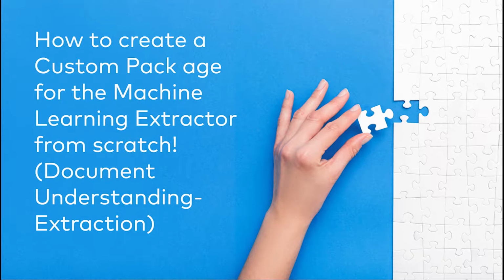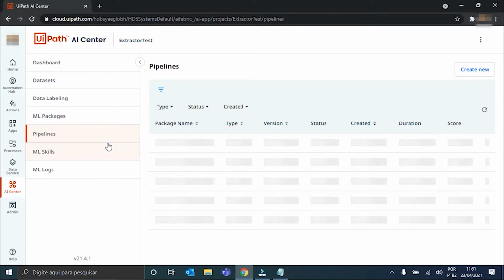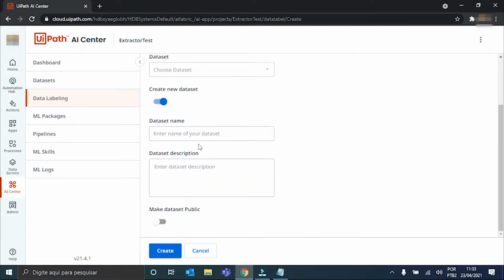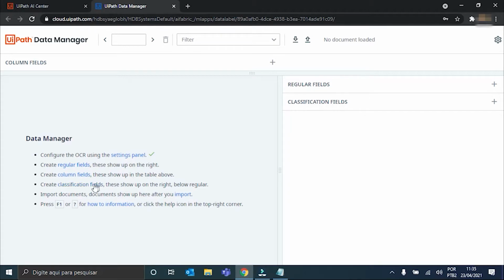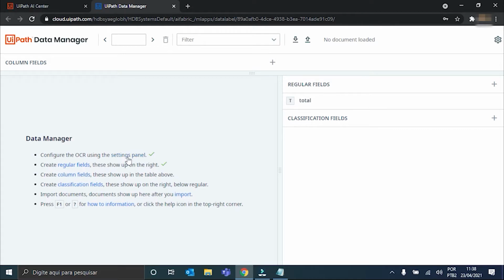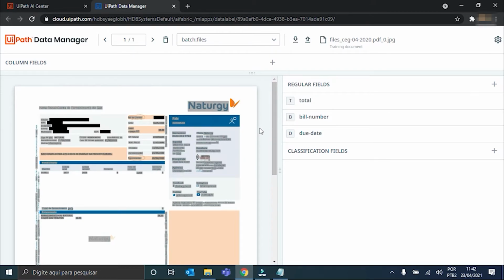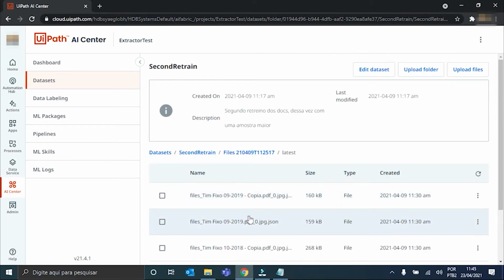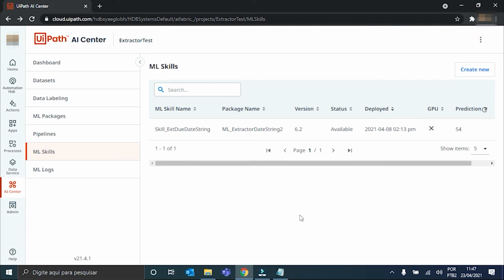UIPATH'S DOCUMENT UNDERSTANDING with ML - Creating custom package using Data Labeling (ENG)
In this vídeo we will teach you how to create a custom package for the Machine Learning Extractor from scratch!

We have two options for creating this package:

We can use pre-trained packages from UiPath that already comprise some types of documents, like Purchase Orders, Utility Bills and Invoices, and allow possible retrains.

Or, we can retrain the package DocumentUnderstanding so it can deal with specific documents, as it will be in our case where we will use brazilian documents. This will be done through Data Labeling, a capability inside UiPath's AI Center, which is still in the testing phase.

0:00 Intro
0:40 AI Center
1:50 - Invoice Package
3:57 - Custom Package
15:20 - Completion